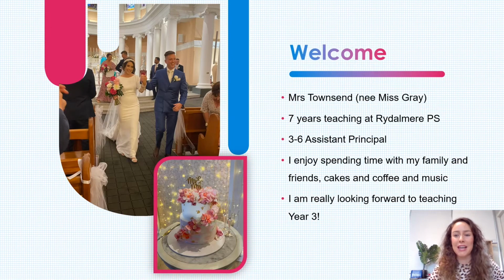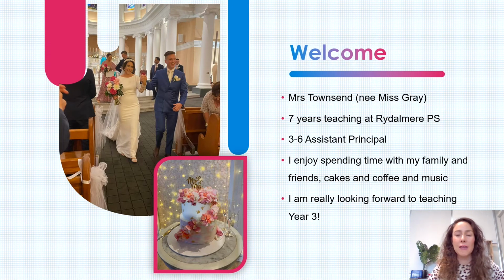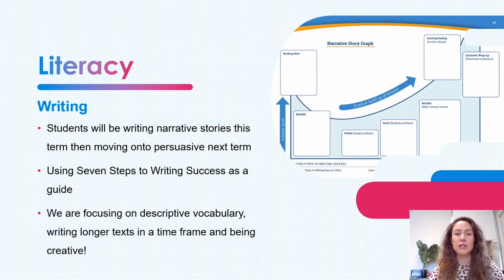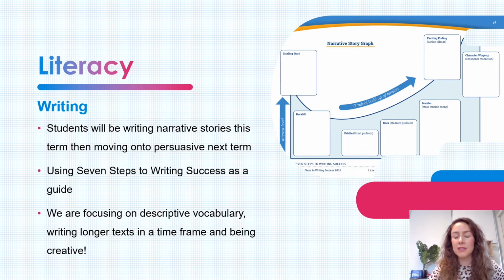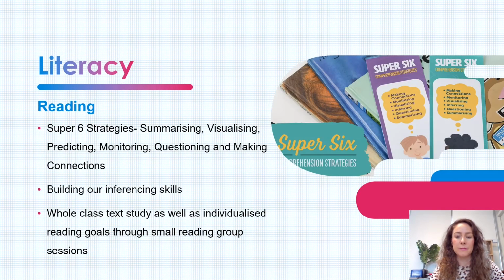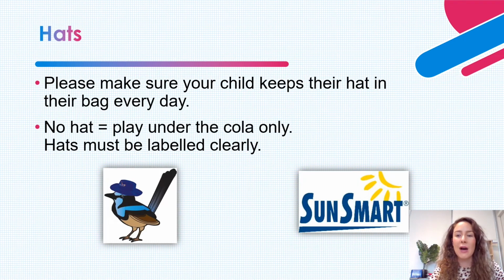Meet the Teacher - 3P